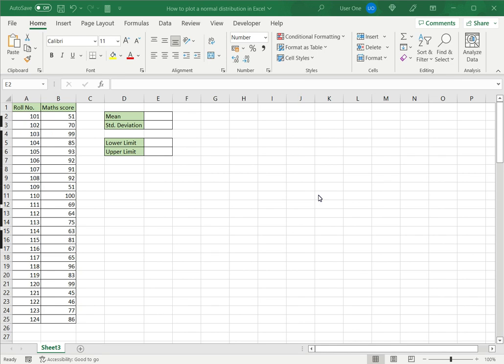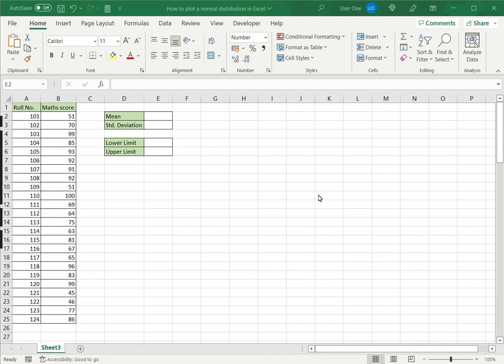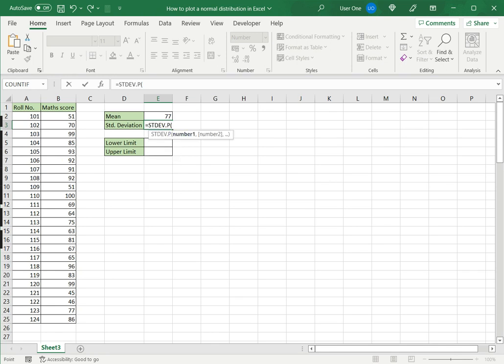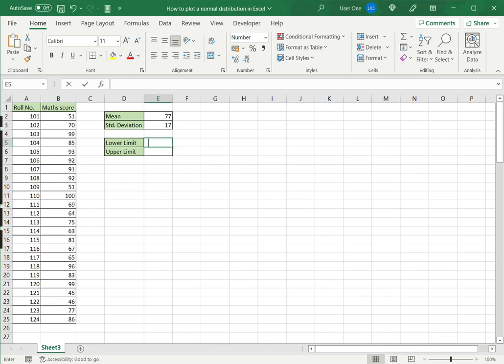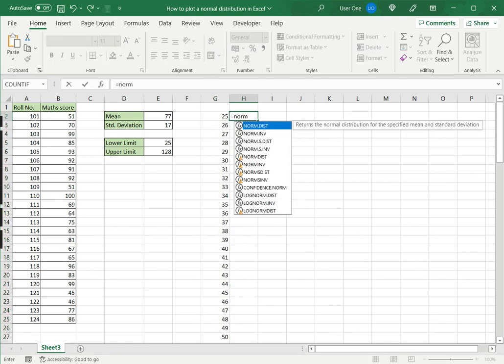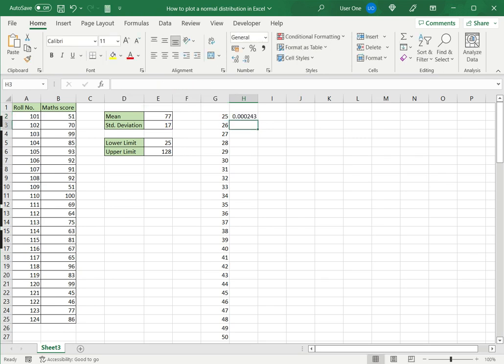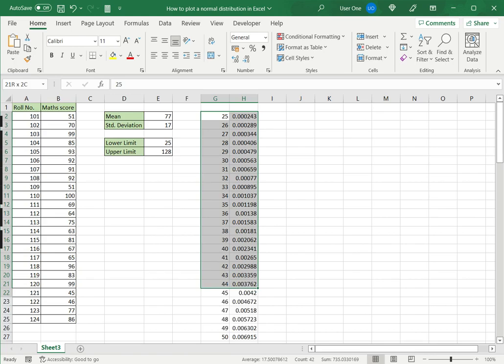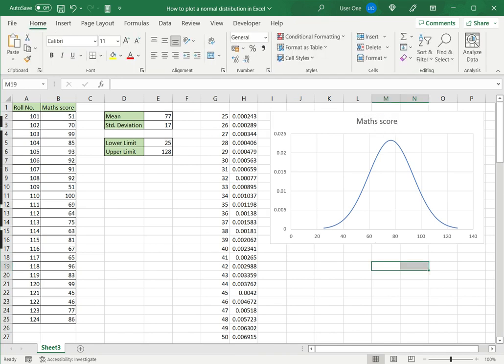How to plot a normal distribution in Excel